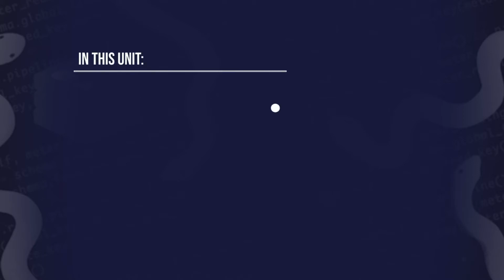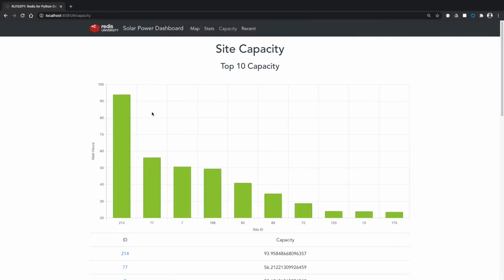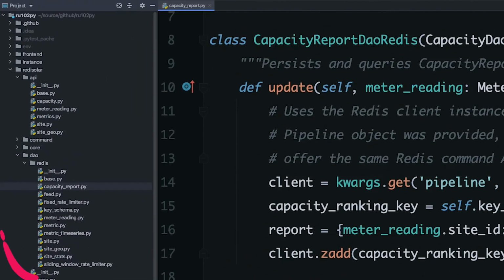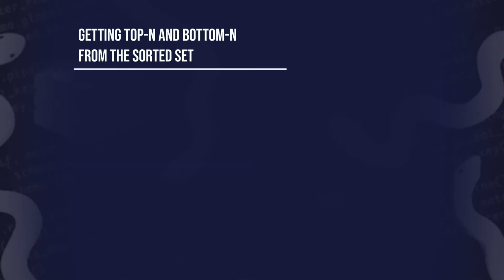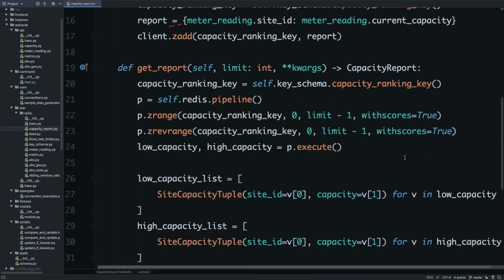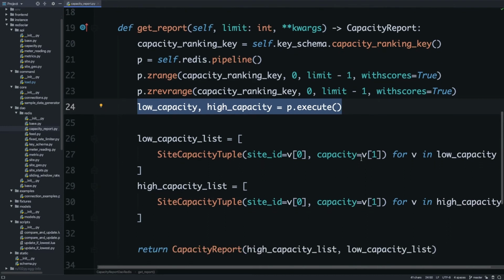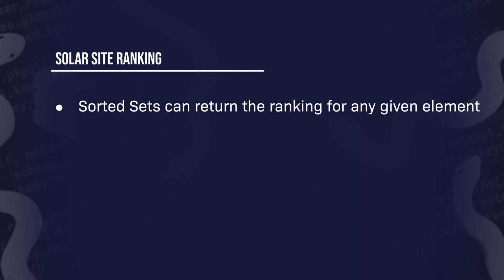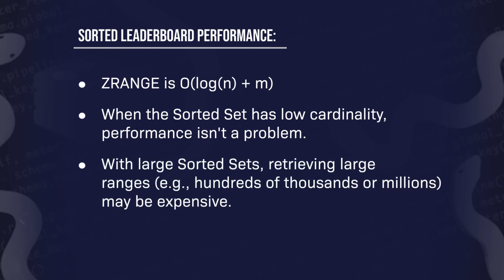RU102PY 3 1 Capacity and Leaderboards V04